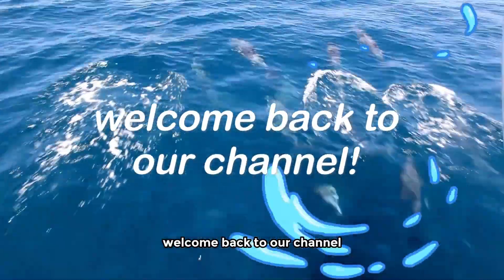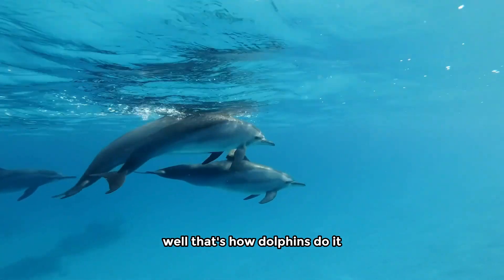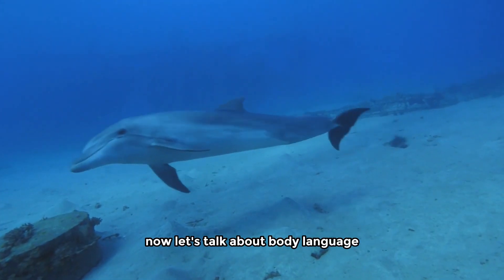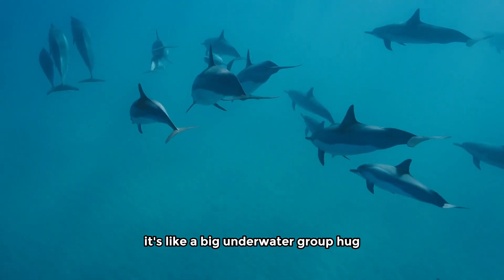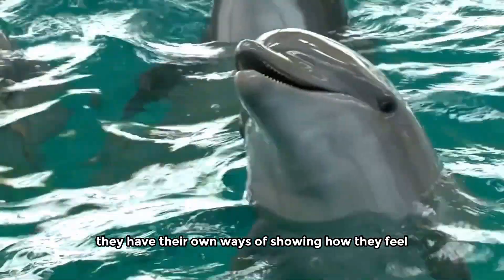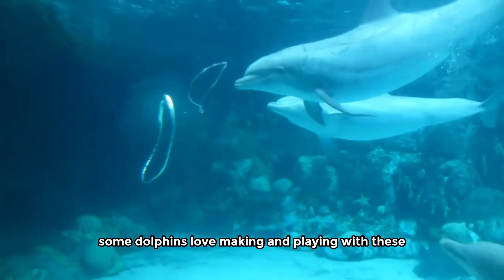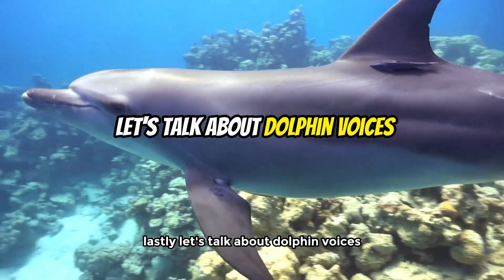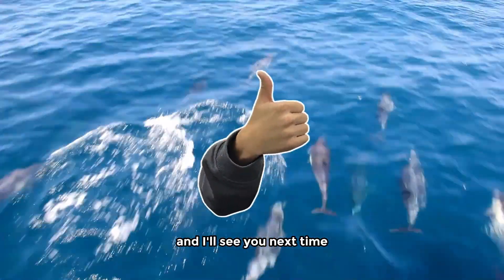How do dolphins communicate with each other underwater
🐬 Dive into the enchanting world of dolphin communication! In this video, we unravel the secrets behind the songs of dolphins, their incredible underwater language, and the various ways they connect with each other. From whistles to clicks and even bubble rings, you'll be amazed at the rich tapestry of their communication.

🌊 Join us on a virtual dolphin swim as we explore their underwater world, learning about echolocation, a form of natural sonar they use for navigation and locating objects. This free documentary is a deep dive into the fascinating world of these intelligent creatures.

📖 Want to know more about dolphins? We've got you covered with some mind-blowing facts about these oceanic wonders. Discover their migration patterns, coastal ecology, and how they coordinate as a team during hunting and travel.

🔊 Listen in to the captivating sounds of dolphins communicating underwater. From playful clicks to powerful tail slaps, each gesture tells a story. We even touch on their subtle facial expressions and body language, giving you a comprehensive understanding of their intricate communication system.

🌍 As we marvel at the beauty of dolphins, let's also consider the importance of dolphin conservation. Learn about the efforts being made to protect these incredible creatures and their habitats.

🎥 Whether you're a sea of love for dolphins or just curious about their world, this video is sure to leave you with a newfound appreciation for these intelligent and social marine mammals.